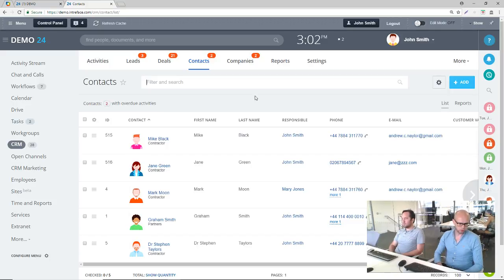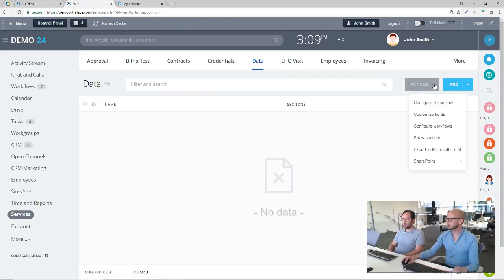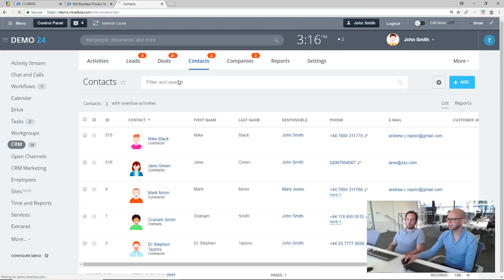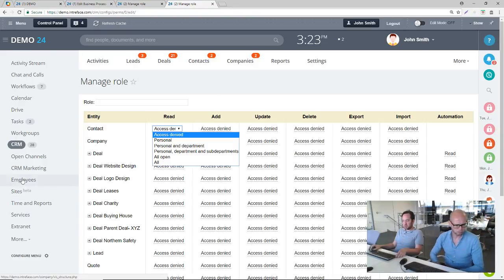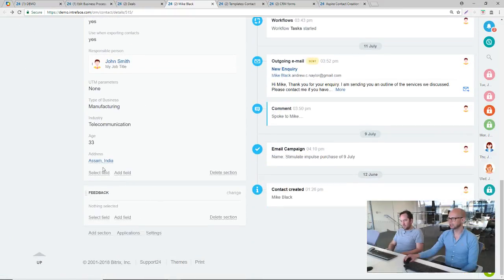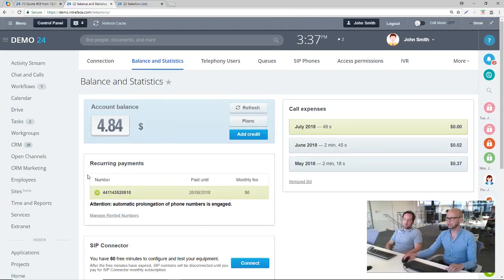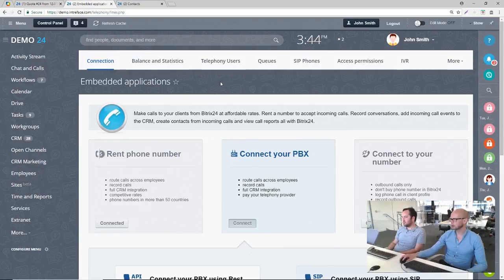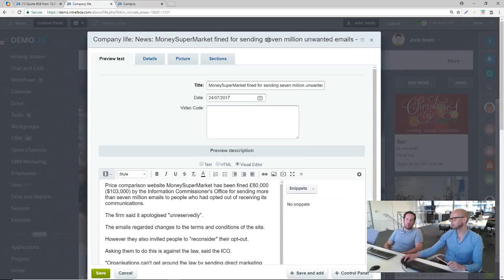Bitrix24 Live (2nd August 2018)